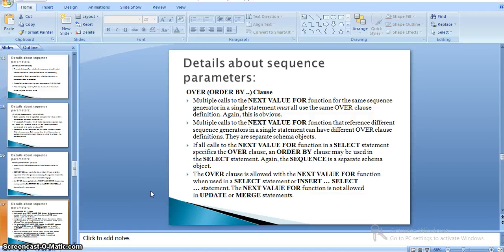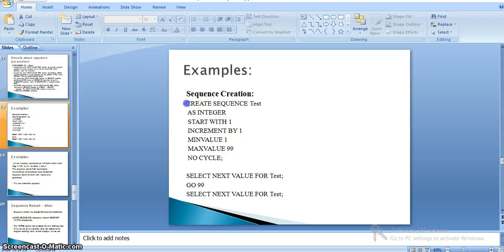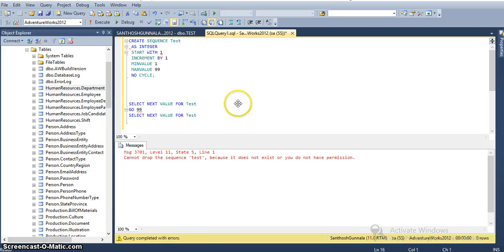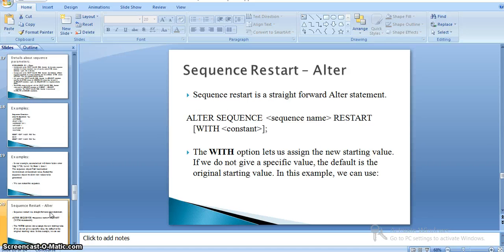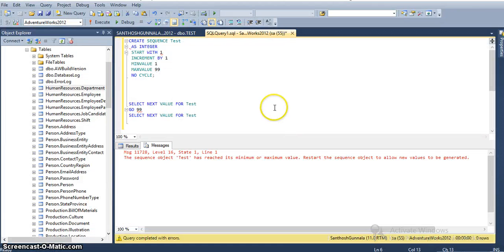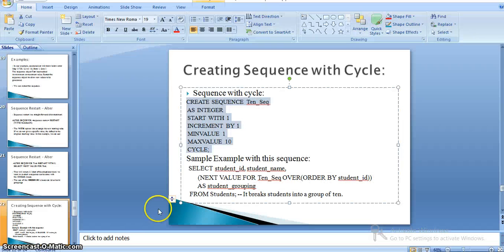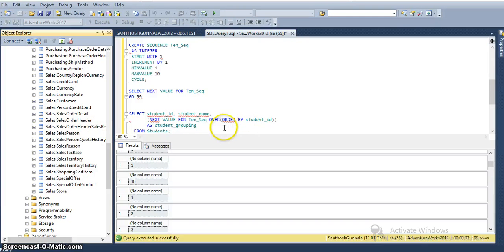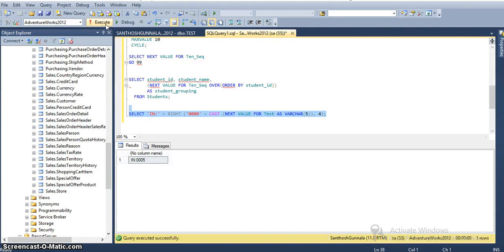SQL Server Sequence Part2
The SEQUENCE statement  introduced in SQL Server 2012 brings the ANSI SQL 2003 standard method of generating IDs.